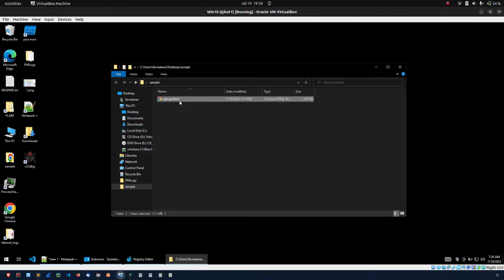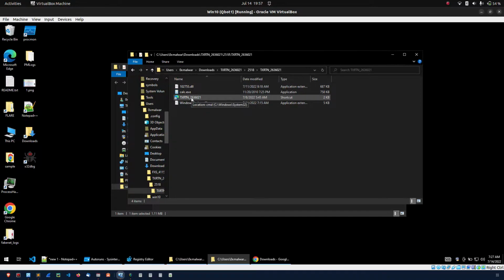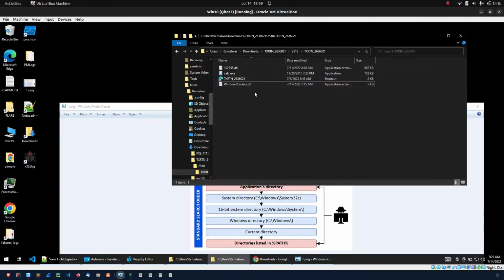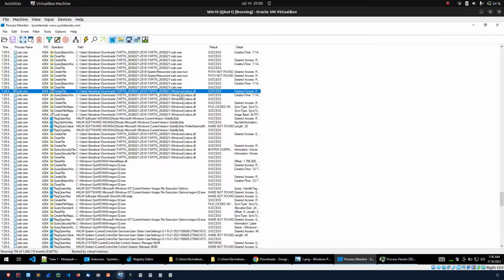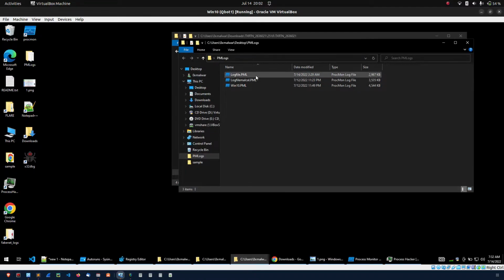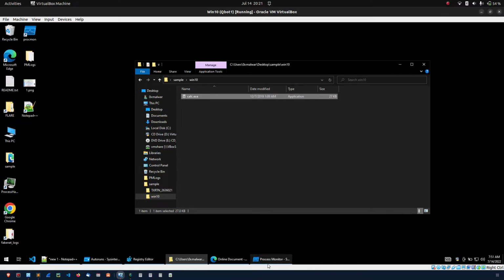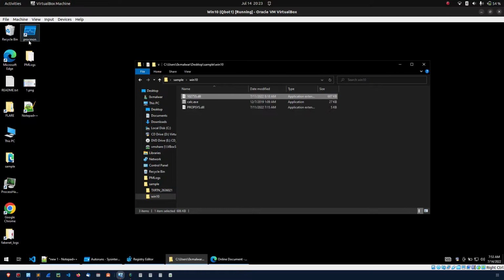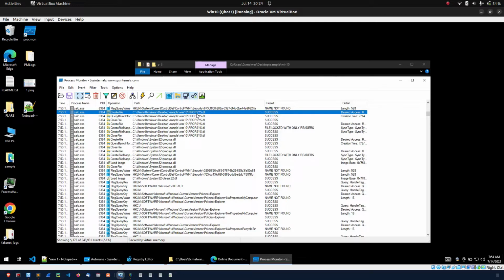MITRE ATT&CK ID: T1574.002 | calc.exe used for DLL Side-Loading | Qbot/Qakbot Malware campaign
New Qakbot (Adobe theme) uses MITRE technique T1574.002 Hijack Execution Flow: DLL Side-Loading.

SHA256 hash: e8bb9a41e6beb9ebf1627c9c6f06682c782c0e63a357c337cc56a0c753c137ec

PC: itm4n's blog